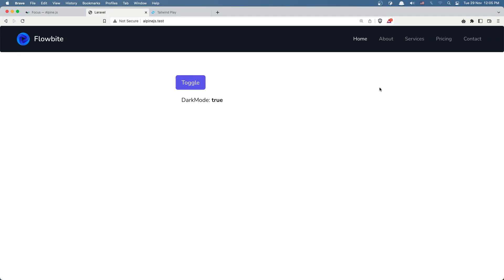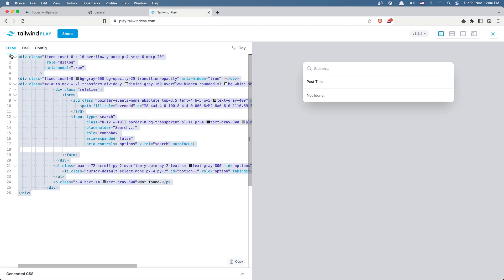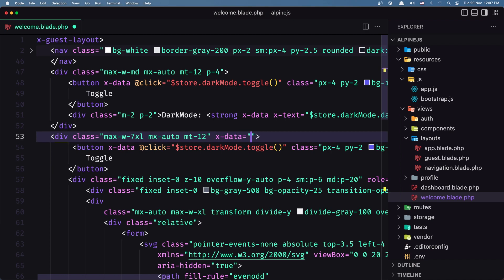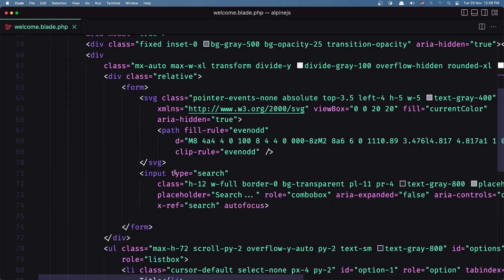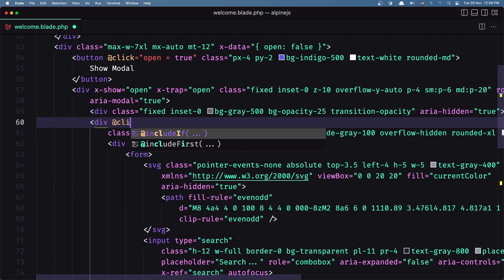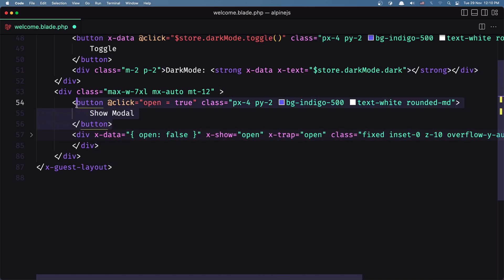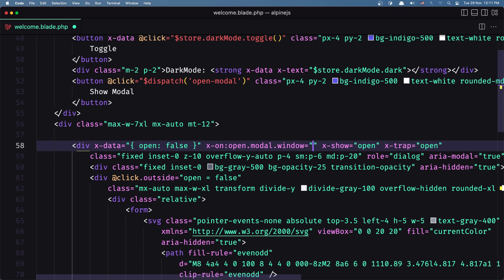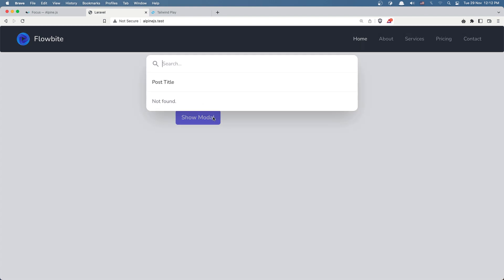Alpinejs Focus Plugin and Dispatch Event - Tailwind Search Modal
In this video, we are going to work with Alpine JS.
Alpine JS global store.
Add dark mode to Tailwind CSS.